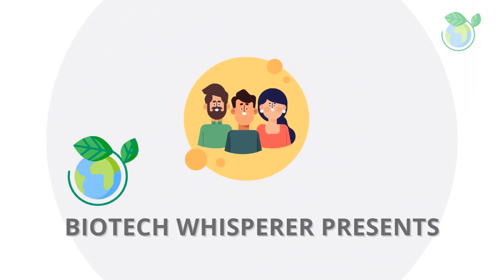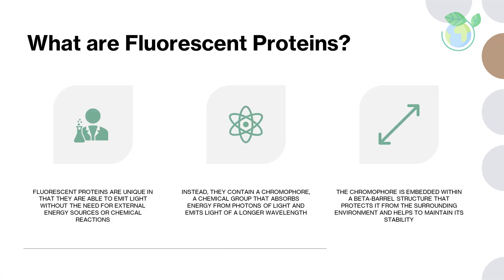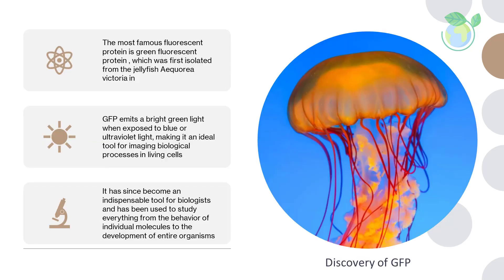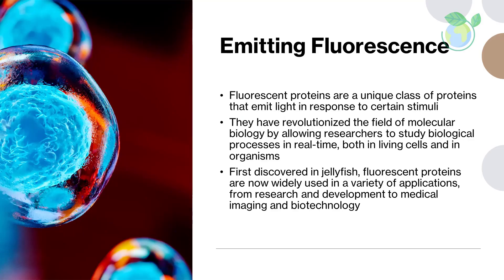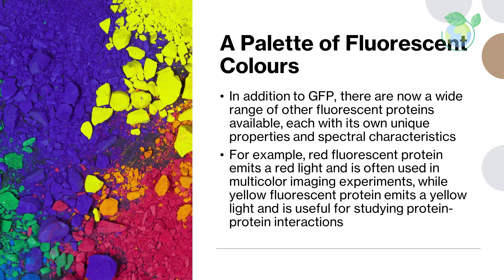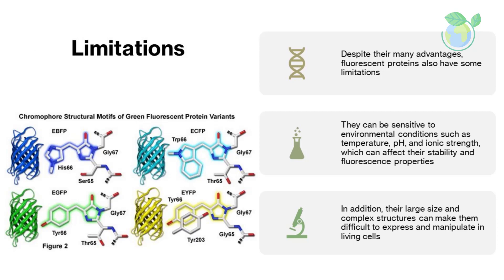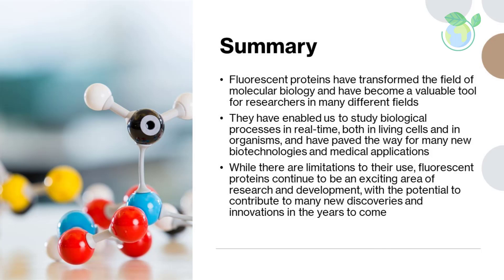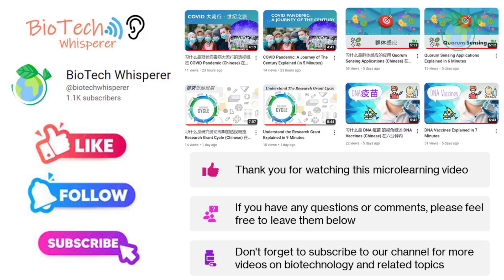Fluorescent Proteins: The Science Behind Glowing Molecules - Explained in 6 Minutes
Fluorescent Proteins: The Science Behind Glowing Molecules

Dr BioTech Whisperer introduces the Applications of Fluorescent Proteins . Learn about this in 6 minutes within this video. Thank you for your support.